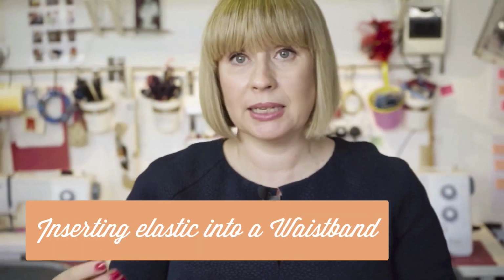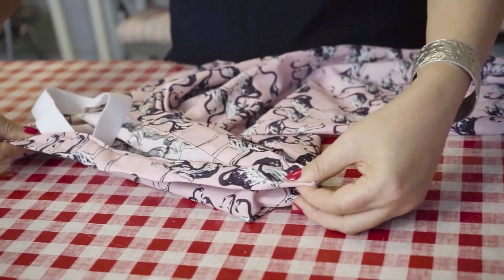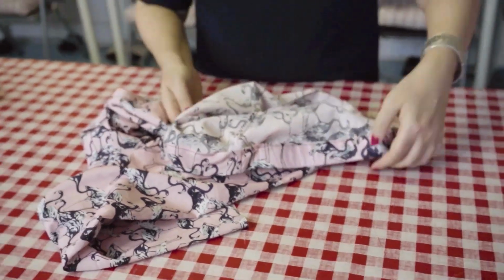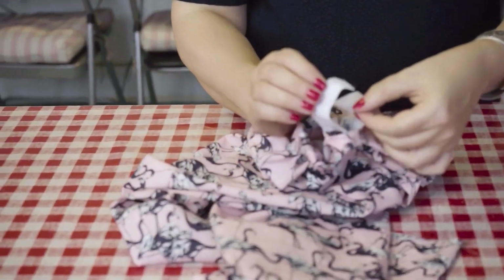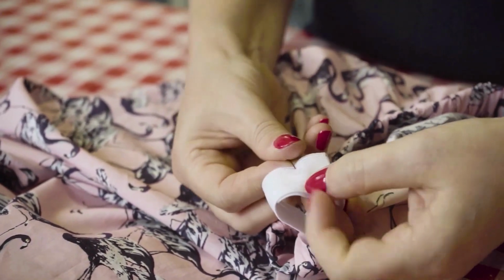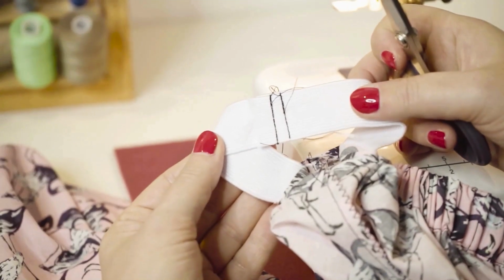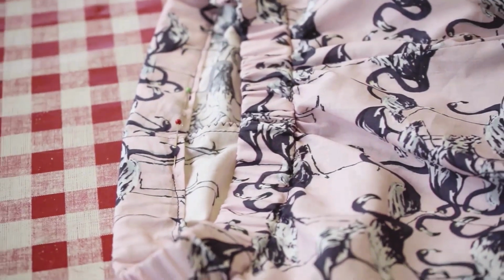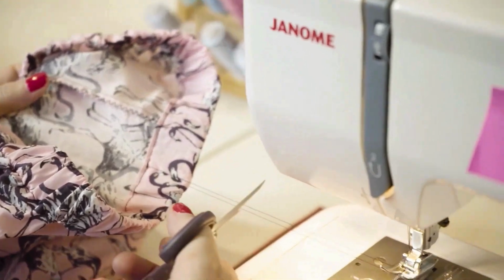How to thread elastic into a waist channel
In this short tips and tricks video, i'll walk you through how to make a simple elasticated waistband. Threading elastic can seem tricky, but this video shows how easy it can be. Elasticated channels make great waistbands for super simple easy clothes. They're one of the most useful techniques a new dressmaker can learn.

PS- if you're new to sewing and want a bumper online sewing course to get you from sewing zero to hero, then check out my Ultimate beginners sewing course